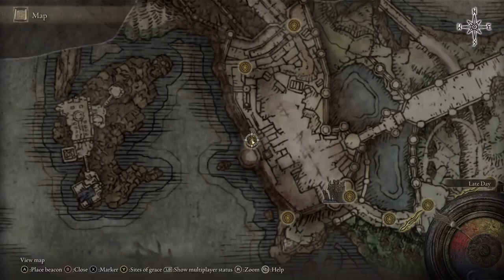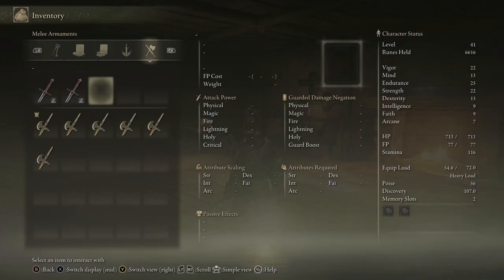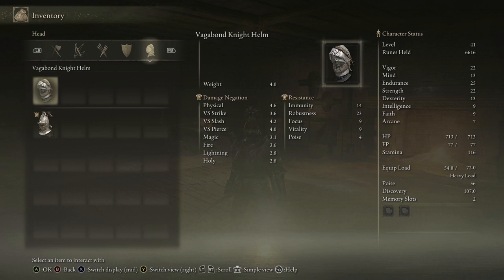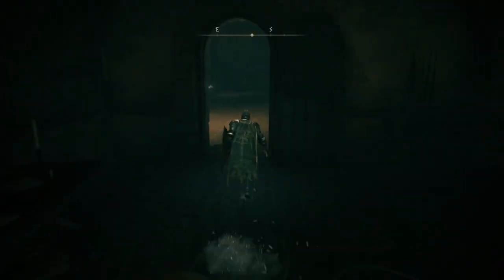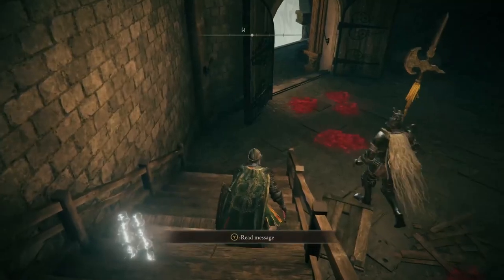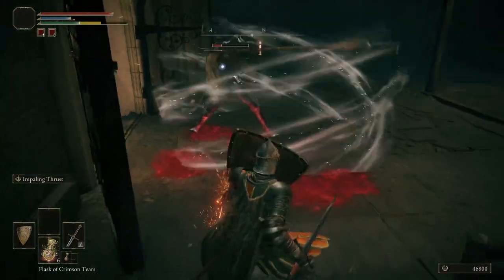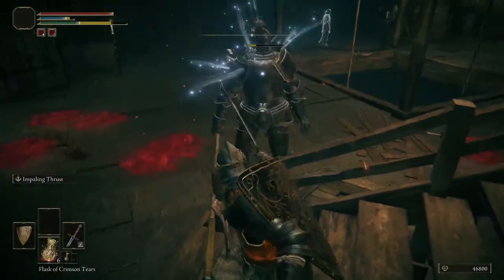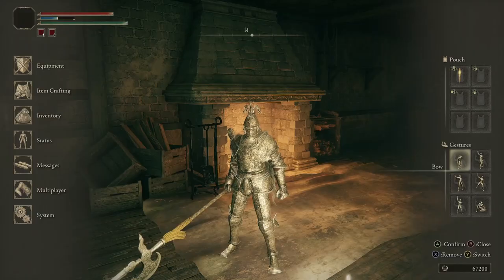Banished Knight Armor Set | Elden Ring Farming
Farming Banished armor set at Rampart Tower.